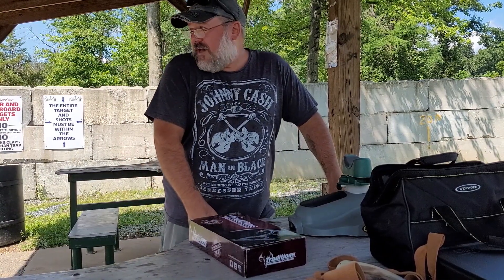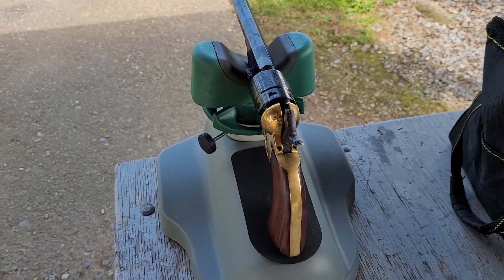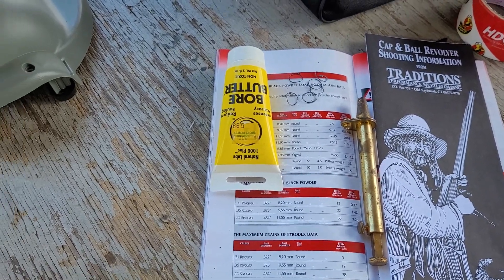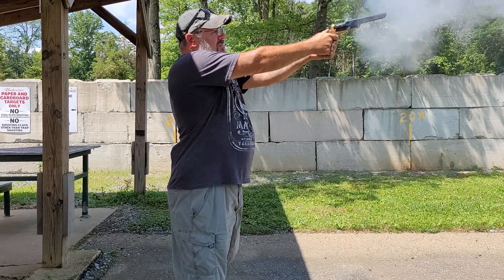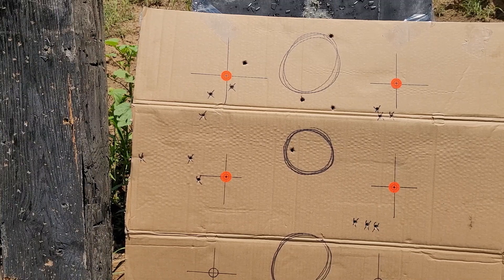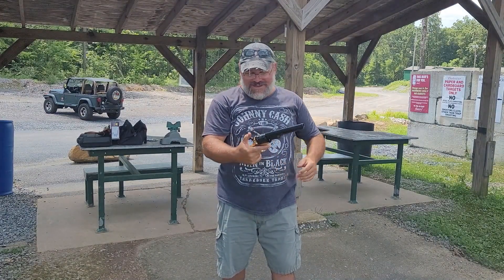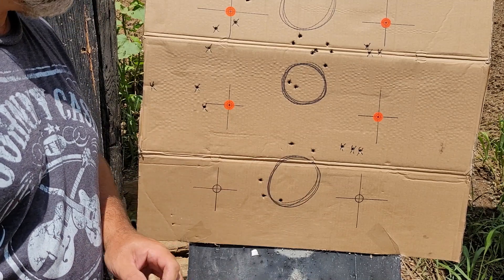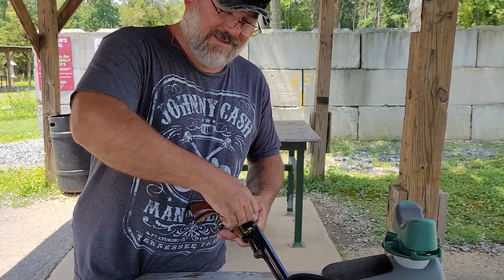1851 Navy Black Powder Revolver First Shots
I've had this revolver for a few months, I just could not seem to find the time to take it to the range.  Today I made the time and put the first shots through it, then gave it a really good cleaning when I got home.  Hope you enjoy a few minutes of my range time with it!